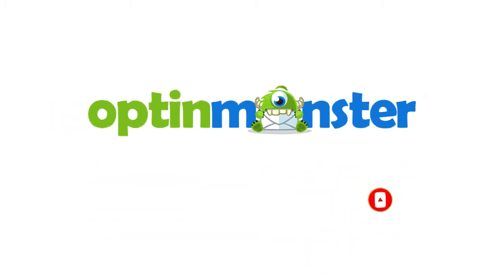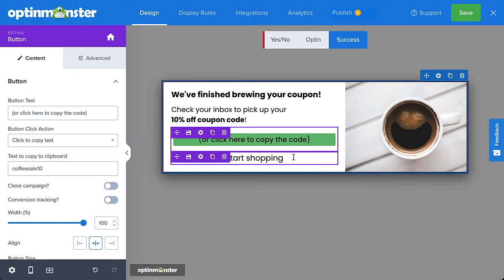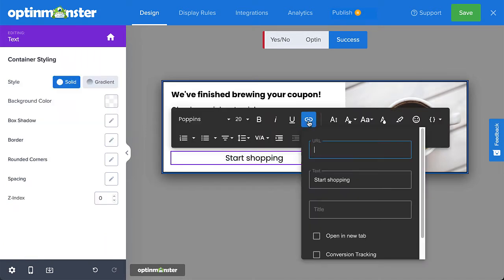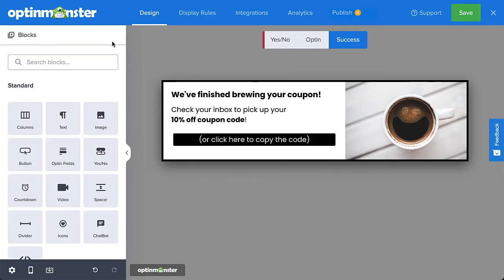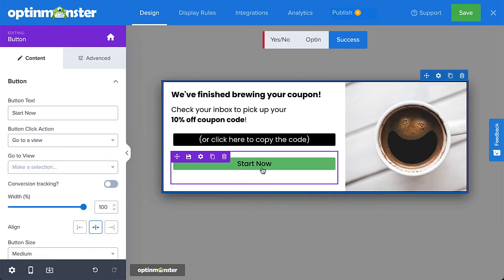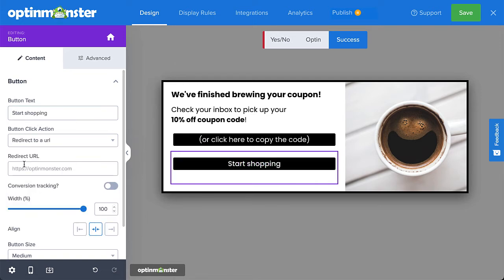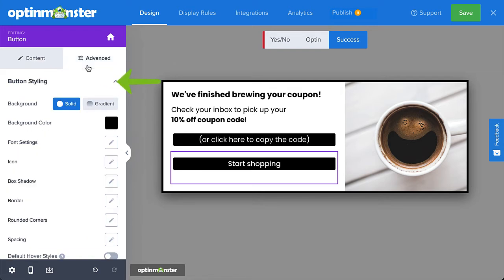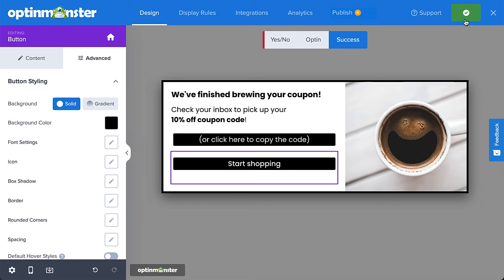How to Add a Link or Button to the Success Message in OptinMonster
Adding a link to your Success View provides clear instructions for what your new subscriber should do next.  You can add a link to another page or download a file with the click of a button. In this video, I’ll show you how to add a link to the success message of a campaign.

➤  Read Our Step-by-Step Guide Here:
•  How to Add a Link to the Success Message

➤  Additional Resources:
•  OptinMonster Builder Overview

•  40 Exit Popup Hack That Will Grow Your Subscribers and Revenue

•  30 Content Upgrade Ideas to Grow Your Email List

➤ GET FREE TRAINING: Have you been thinking of using OptinMonster to grow your business, but you’re not sure where to start, and you're scared of wasting time on the wrong steps? Let us be your guide! We’ll show you the right steps on how to boost customer acquisitions and generate more leads.